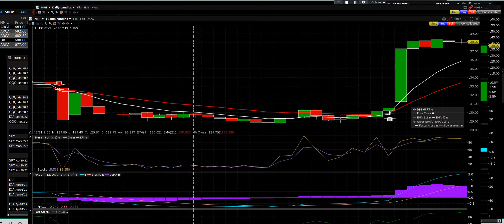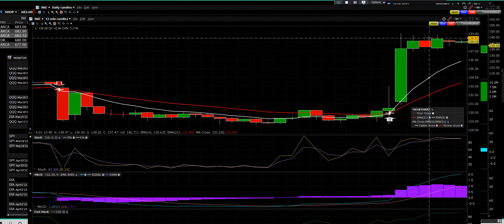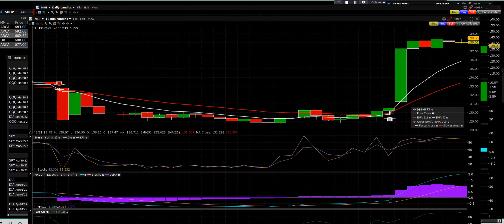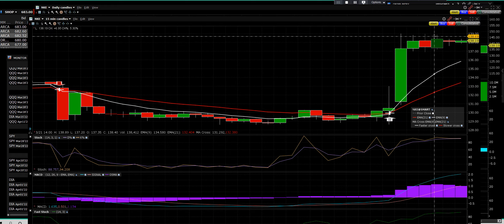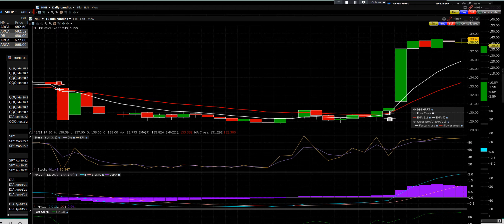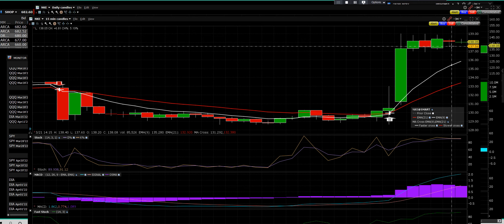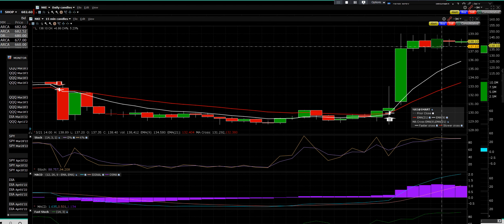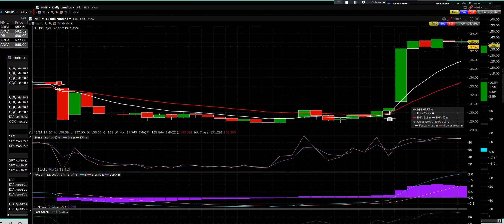3 21 22 NKE UP 7 00 DOLLAR BREAKOUT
NKE breakout higher nice move they beat earnings oversold pop keeps going higher from here

Options Screener